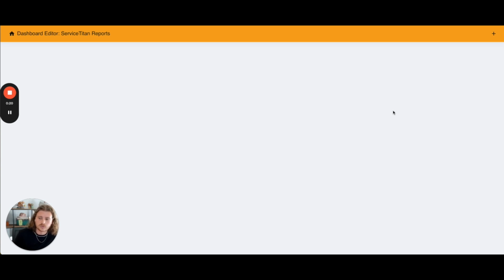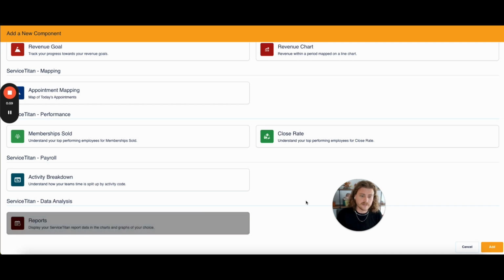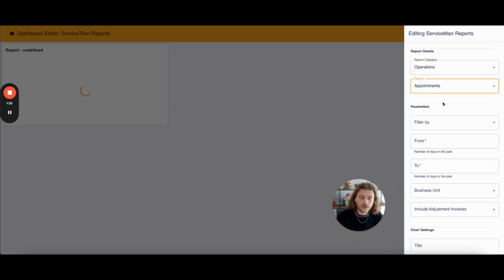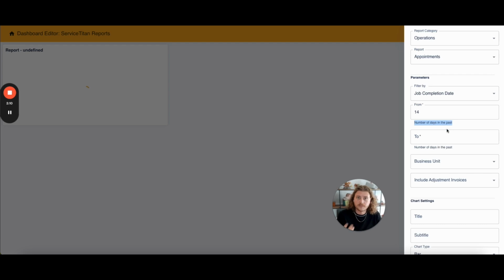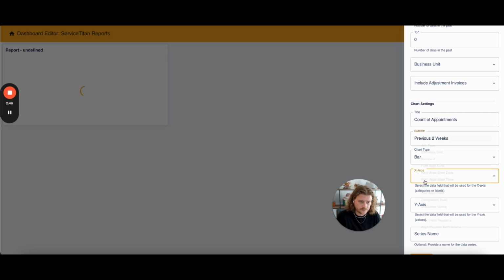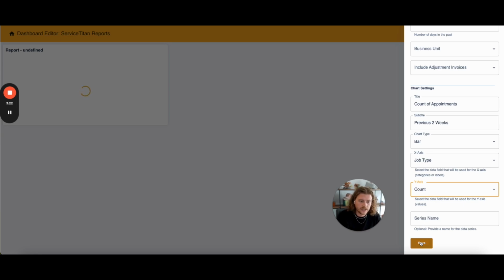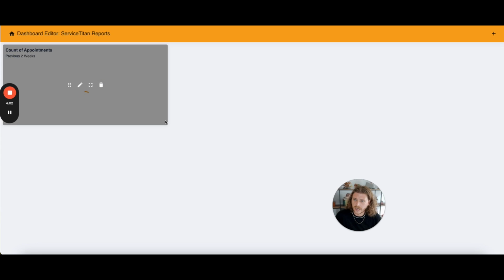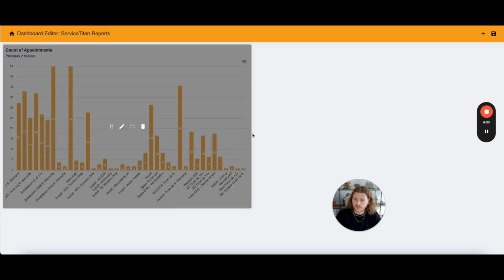New Dashboard Feature: ServiceTitan Reporting Data Integration | The Graphite Lab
We've just released a powerful new feature for our dashboards tool that allows you to display all your reporting data from ServiceTitan in easy-to-use modules right on your dashboard. In this video, we'll walk you through a demo of this feature and show you how it can revolutionize the way you manage your data.

🔍 Key Highlights:

Seamless integration with ServiceTitan reporting data
Customizable modules for a personalized dashboard experience
Real-time data updates for accurate and up-to-date information
Simplified data visualization for better decision-making
Whether you're looking to streamline your workflow or gain deeper insights into your business, this new feature is designed to help you achieve your goals. Watch the demo now and see how it can transform your operations!